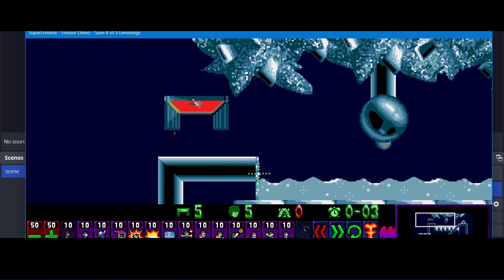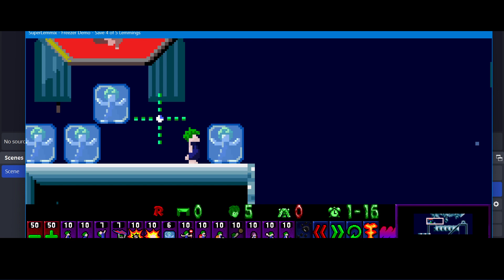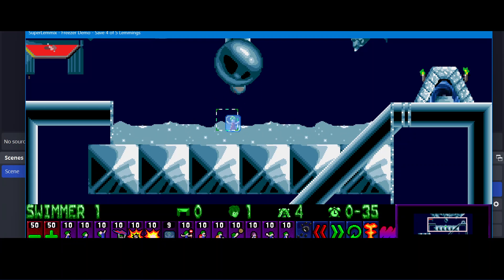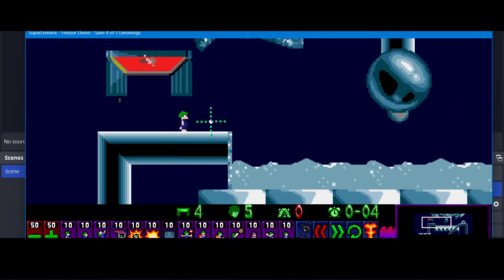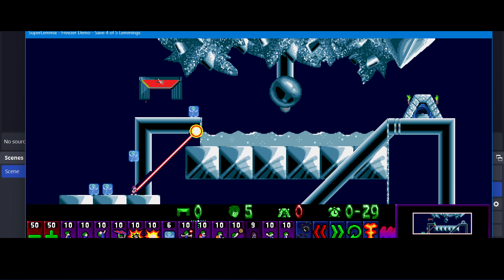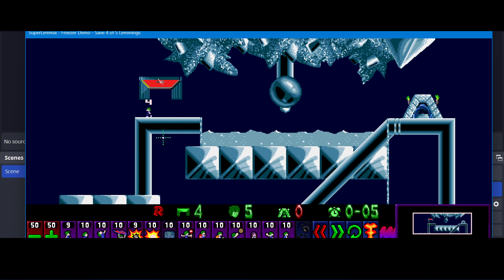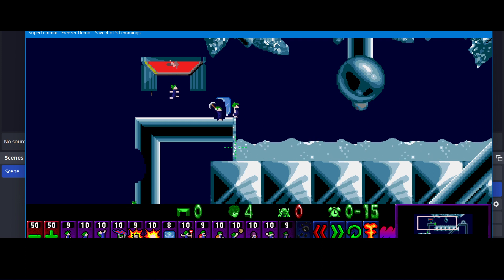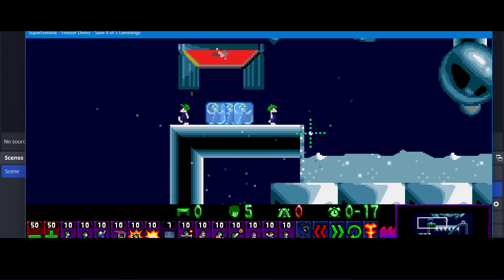SuperLemmix Introduction to the Freezer Skill